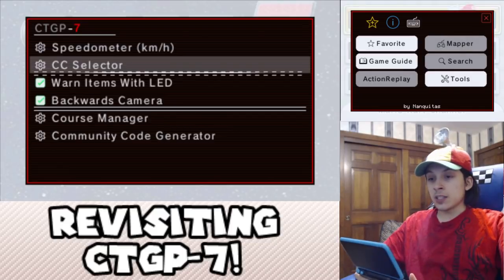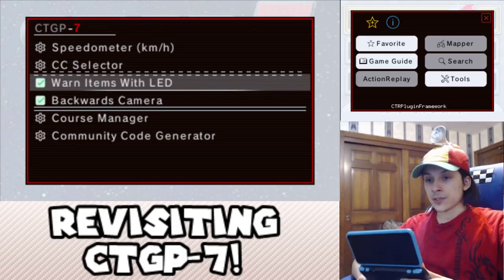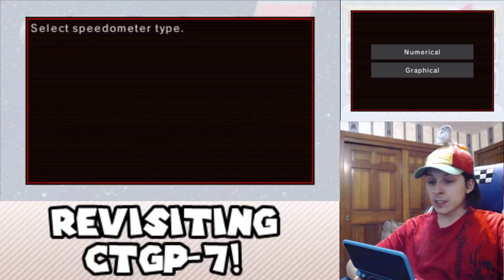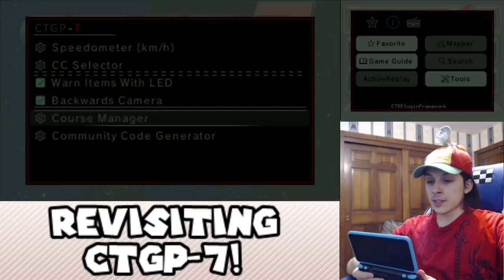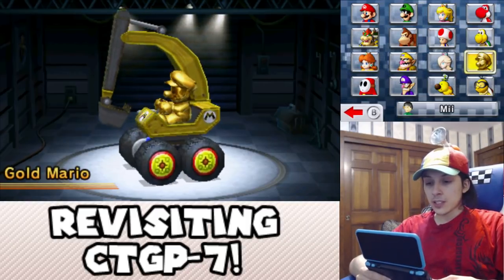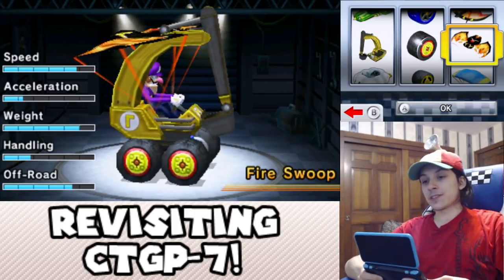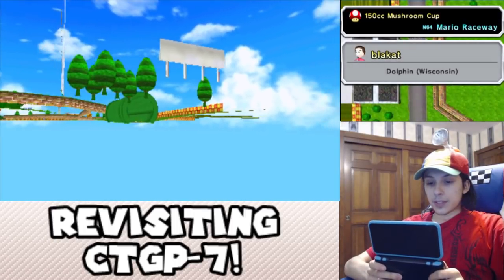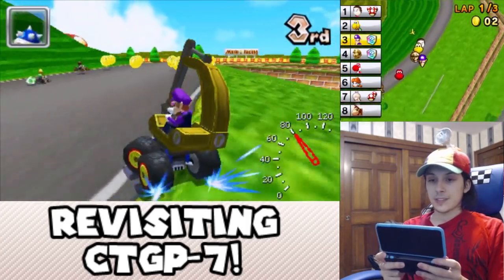Mario Kart 7 Custom Track Reviews! - Revisiting CTGP-7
I'm gonna play Mario Kart 7 Custom Tracks, and give my thoughts & impressions on each! It's been almost 2 years since I've covered CTGP-7 on my channel, and it's received a lot of updates! If you want to get the CTGP-7 mod, check out the official GBATemp Thread!

- Exclusive emotes in stream chat
- Participate in exclusive Sub/Sponsor events that will be uploaded to Youtube

Mankalor's recommended Amazon items for gaming content creation & more! Buy the items with these links & I get a share of the revenue!:
Mario Kart Switch Skin
Mario Kart Switch Carrying Case
My capture card, Elgato HD60S
My Webcam, Logitech C920
My Microphone, Blue Snowball
Tripod to hold a webcam
Phone clamp, good for if you can only record with a phone
Nintendo Switch Stand, one of best & cheapest out there!
My laptop, Acer Aspire V3-772G. Very powerful specs, and good for if you move your equipment around alot. (Go with a desktop computer if you don't)

Stream Rules:
- No Spamming: Walls of text, repeating the same message over & over, etc.
- No swearing or offensive speech
- No advertising your own or someone else's content
- No insulting anyone
- No asking Mankalor to friend request you, or to stream a different game.
- No asking to become moderator
- No asking for shoutouts
- Nightbot is a robot, and will not listen to your complaints
- No complaining about Mankalor not reading chat. The chat moves very quickly with so many viewers, and games require a lot of focus. Some messages are read, but not all.

Follow me on these websites, too!